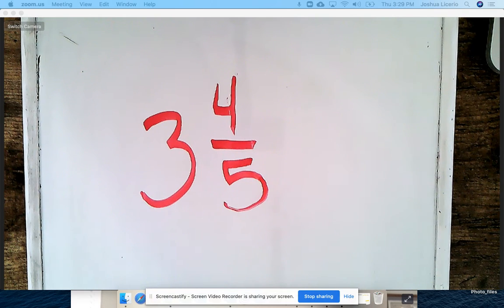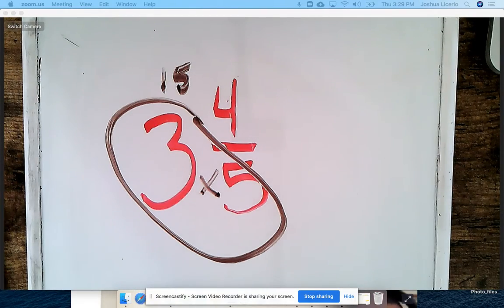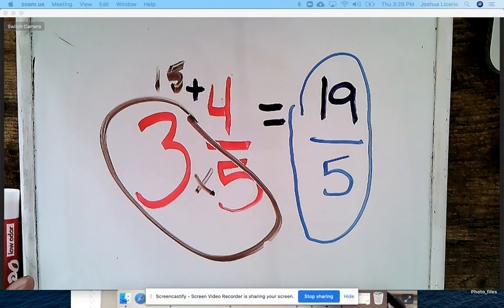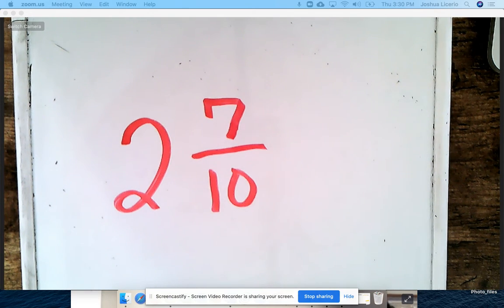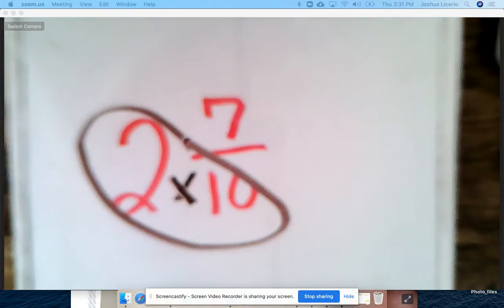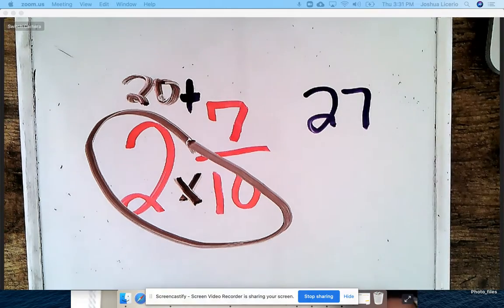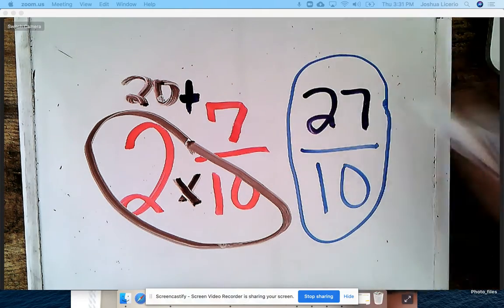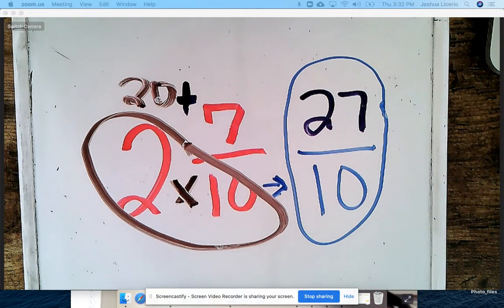U2L10 RT M: Set up